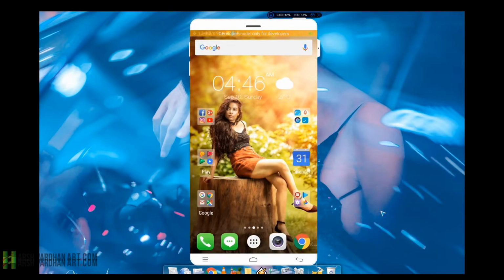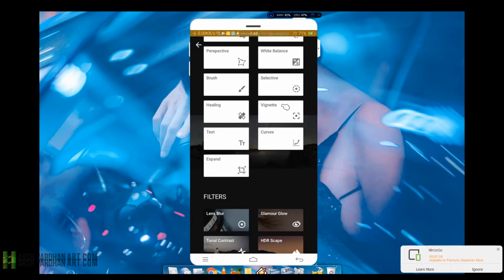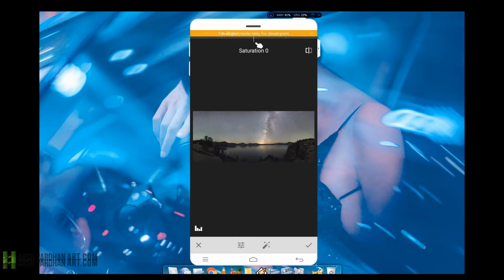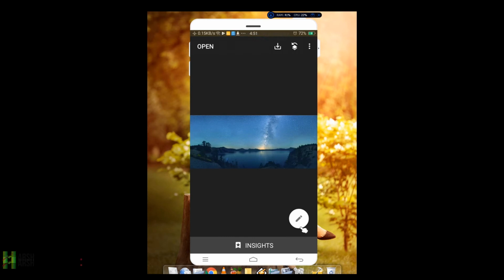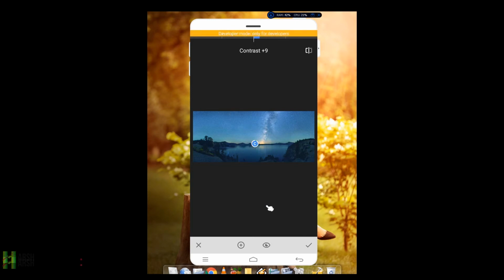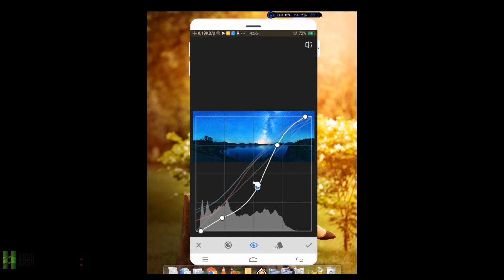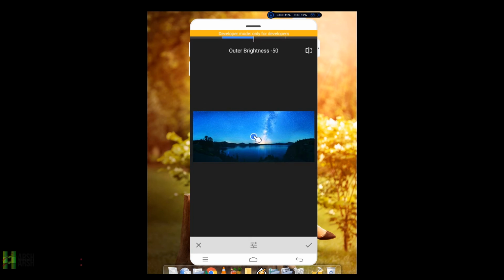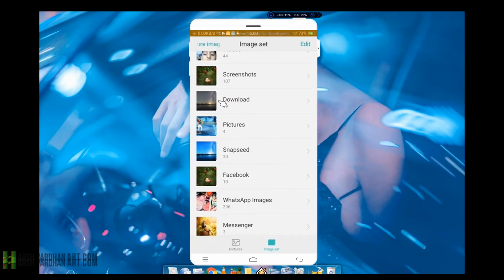Best Photo Editing App for Android 2019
Best Photo Editing App for  Android or Android App for Photo Editing- Tutorial
In this Tutorial, you will learn about the best Professional Photo Editing App for your mobile or Android Smart Phone.

 Photo Manipulation in Adobe Photoshop